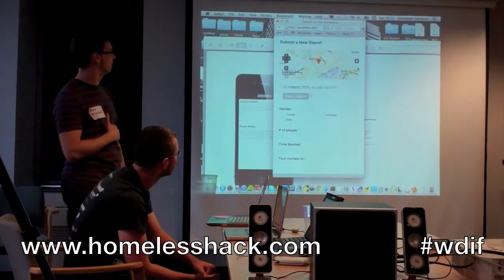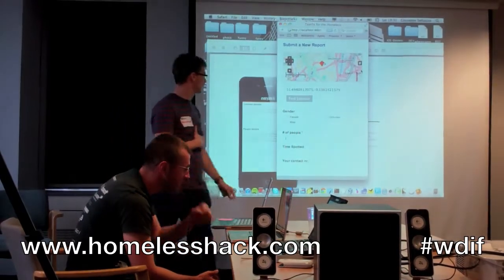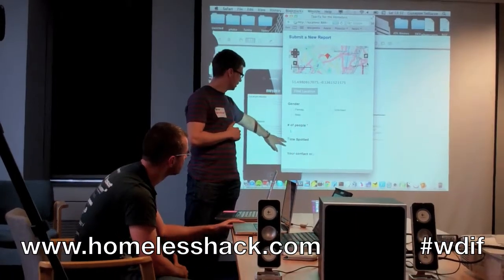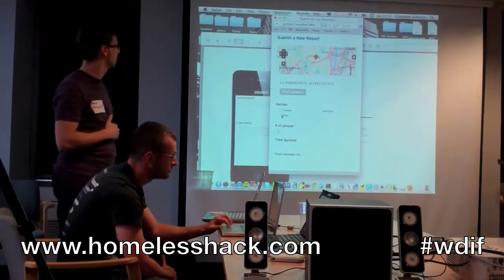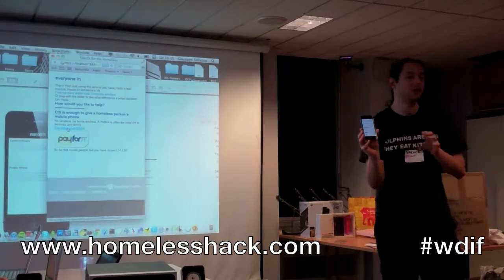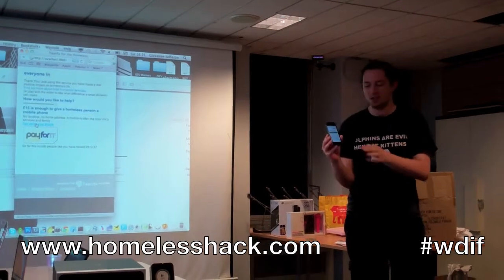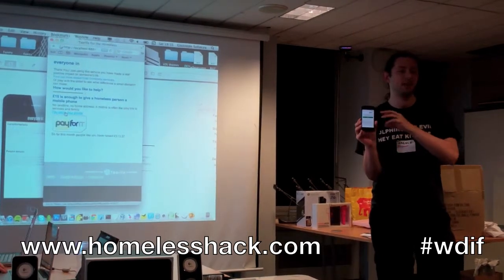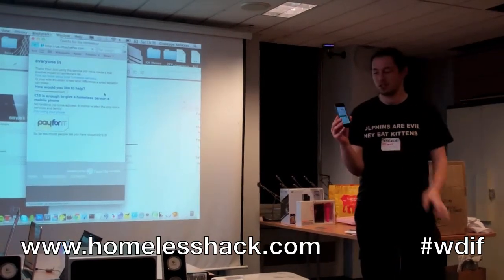Everyone In - Presentation at Homeless Hack Day 16 June 2012